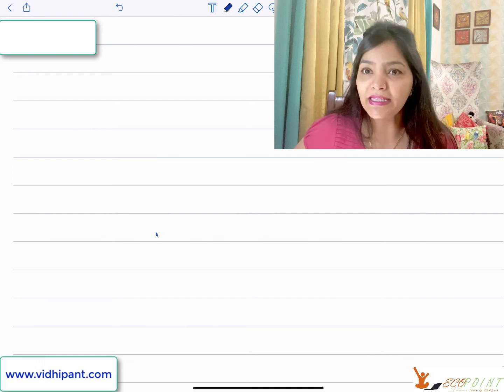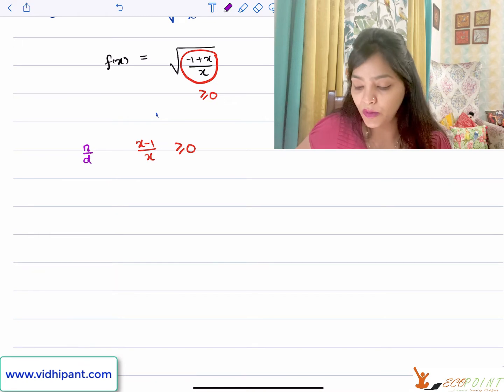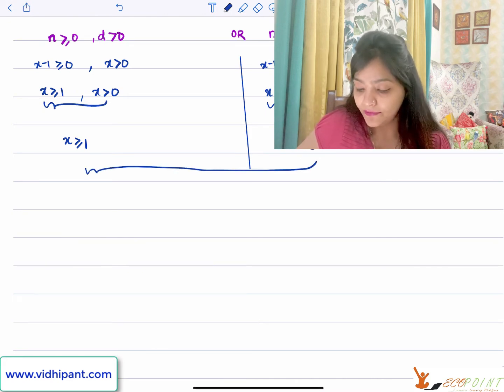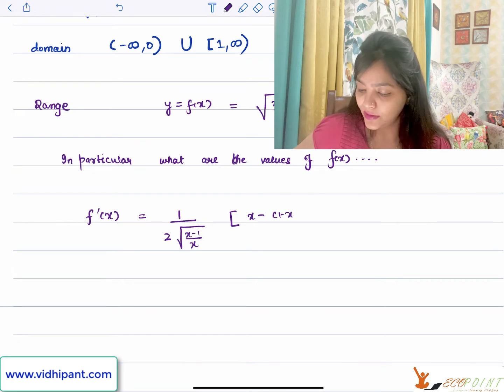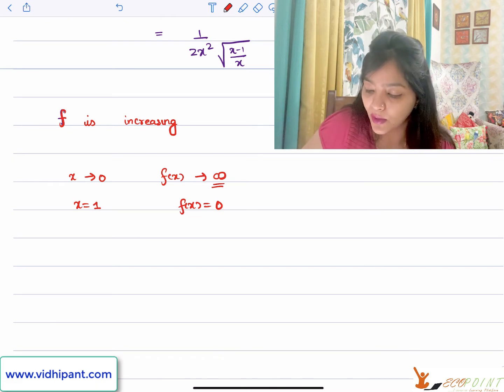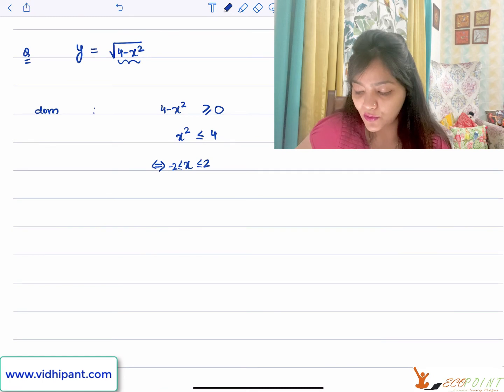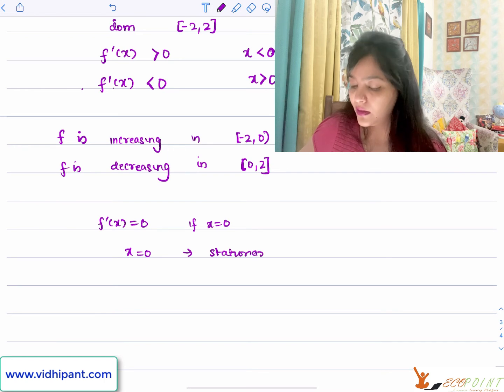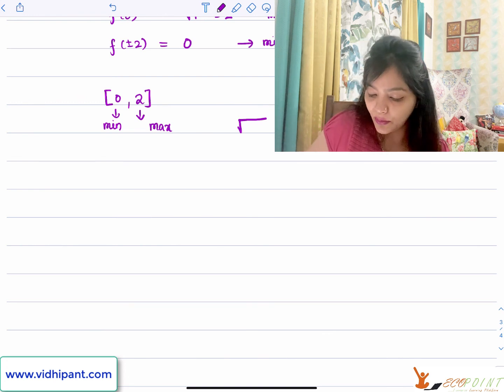FL3 Domain and Range Square root Functions examples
Calculus, Functions domain Range of special functions